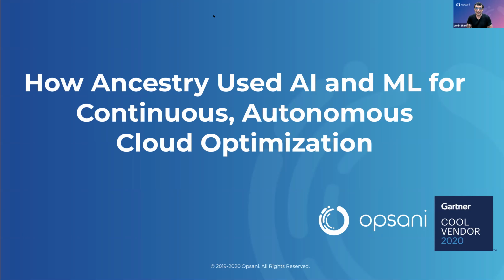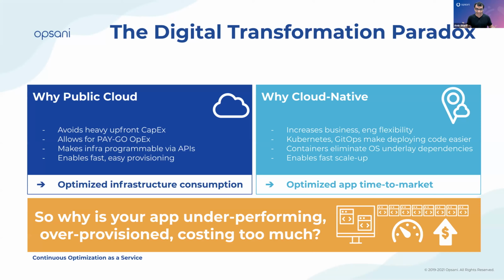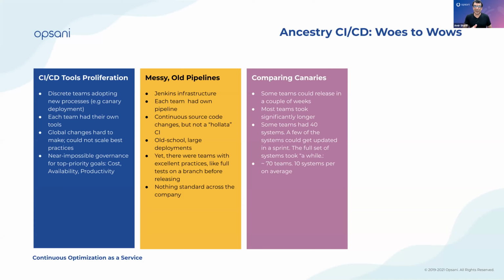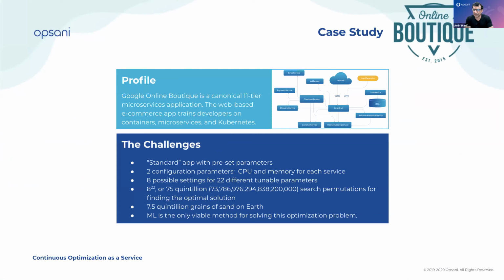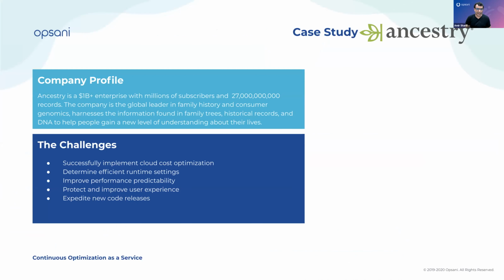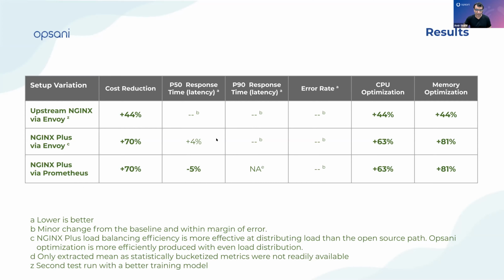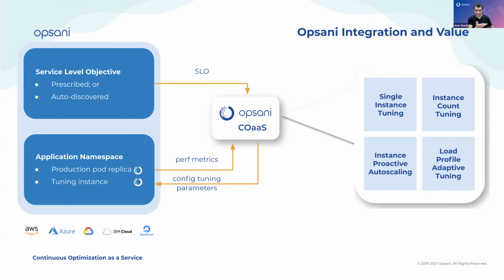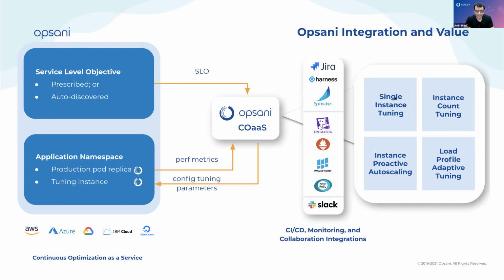How Ancestry Used AI and ML for Continuous, Autonomous Cloud Optimization by Amir Sharif of Opsani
Ancestry has more than three million paying subscribers and a collection of more than 20 billion records. The company moved its operations to the cloud to enable it to scale with its customer base and implemented CI/CD processes to facilitate rapid feature rollout. However, with rapid growth in both its user base and the range of products it provides, Ancestry was hard-pressed to ensure that it was achieving optimum performance, efficiency, and customer experience with its cloud applications, while also efficiently spending their cloud budget. With tens of thousands of components processing petabytes of data, there is a lot of room for underutilization and wastage. That leads into the cloud optimization presentation with Amir Sharif from Opsani, who will review the way Ancestry has leveraged AI to optimize cloud operations. Learn in this session how Ancestry and some of the largest enterprises have autonomously optimized thousands of their workloads across their service delivery platform, saving countless human hours and dollars, while delivering a better customer experience.

Speaker Bio: Amir Sharif is the VP of Product and Marketing at Opsani. Prior to Opsani, Amir co-founded Aporeto in November 2015. Aporeto was a cloud-native security startup that was acquired by Palo Alto Networks in November of 2019. Amir started his career at Sun Microsystems. In 2003, he joined Topspin Communications as a product manager. After the acquisition of Topspin by Cisco Systems, Amir joined VMware at the product manager for VMware ESXi. When not working on inventing the future in a startup, Amir enjoys time with his children and, when the kids let him, he curls up with a history book.